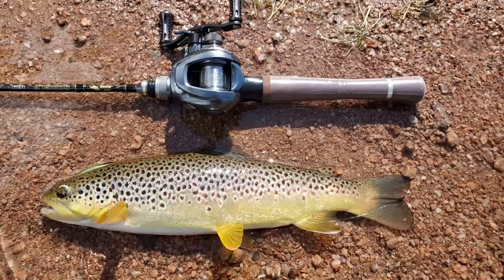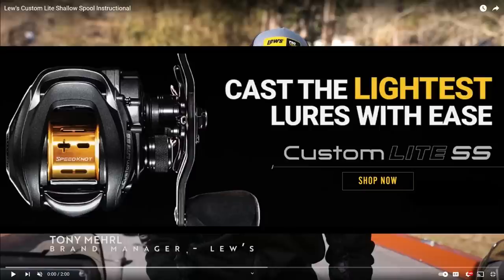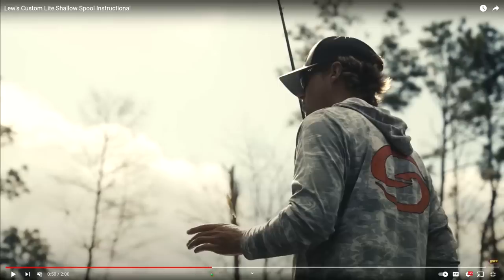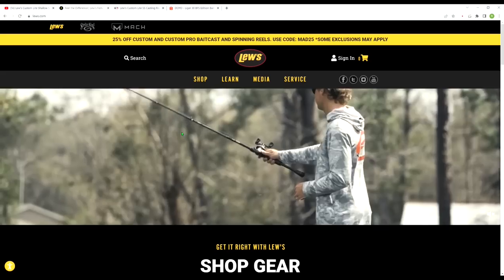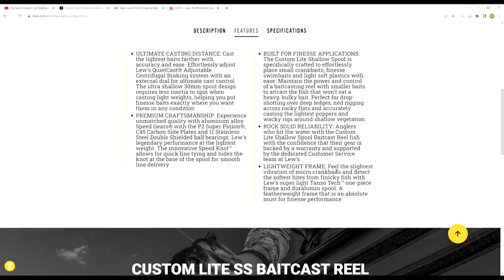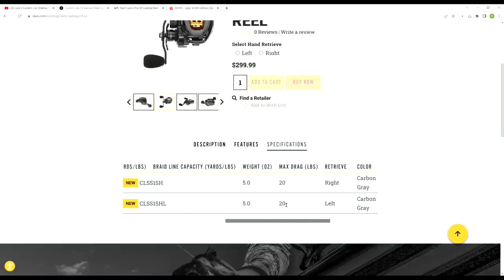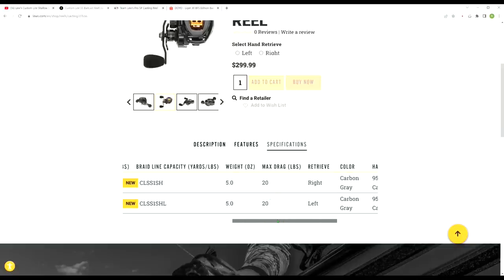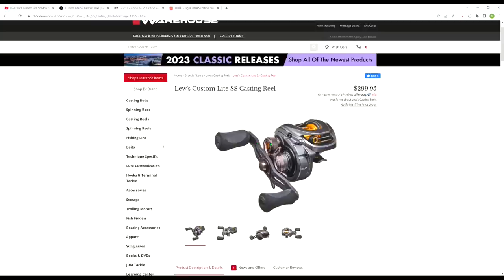LEW'S GOES FULL BAIT FINESSE!!! The Custom Lite SS!!!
So Lews decided to go full bait finesse with their newly released Custom Lite SS!!!